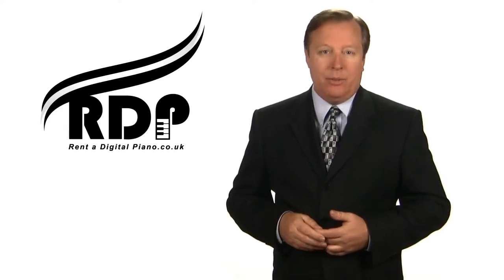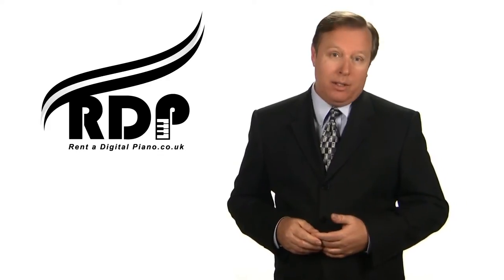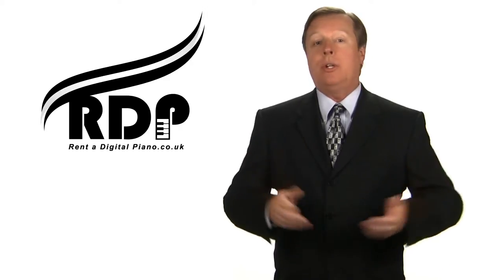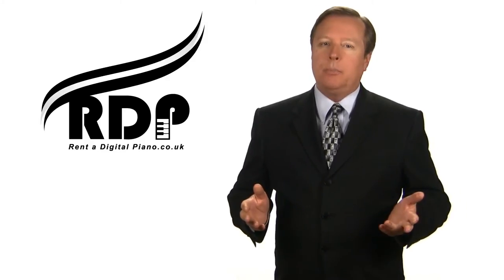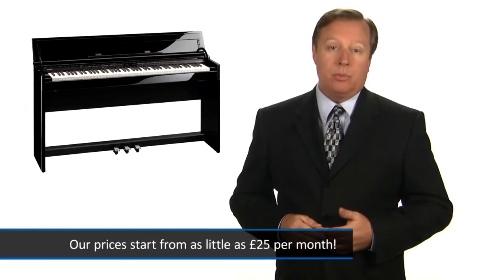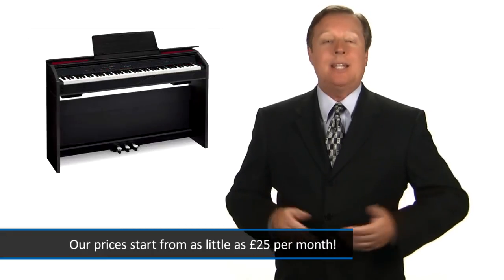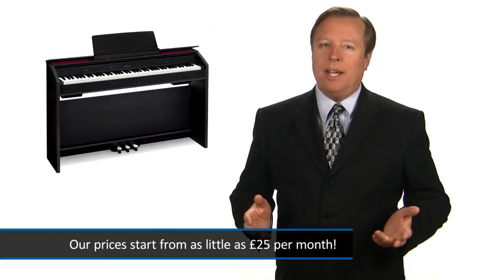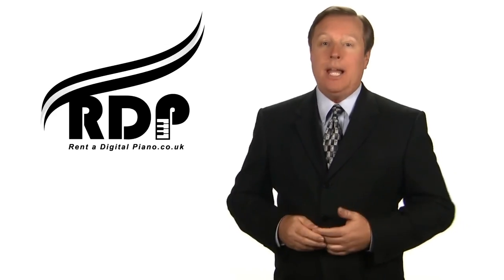Rent a Digital Piano for as little as £25 a month!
Cheapest piano rentals in the UK. Please check our website!